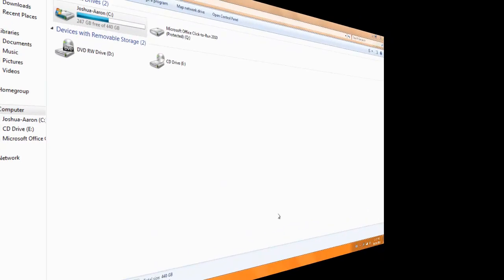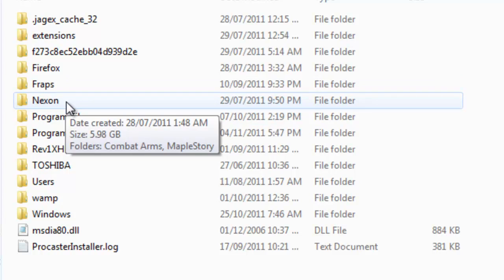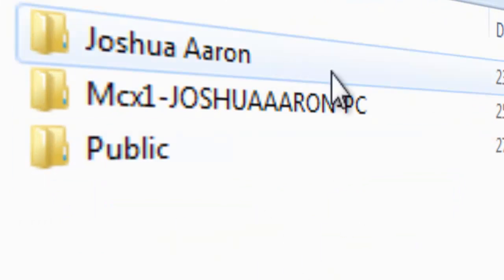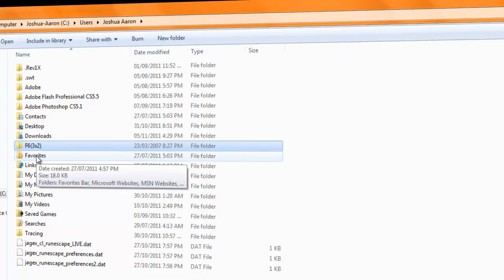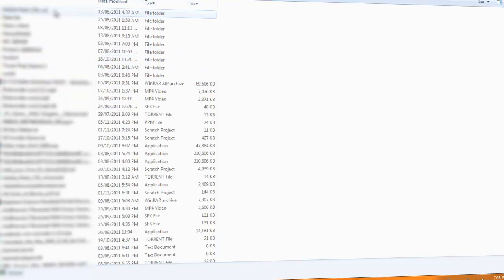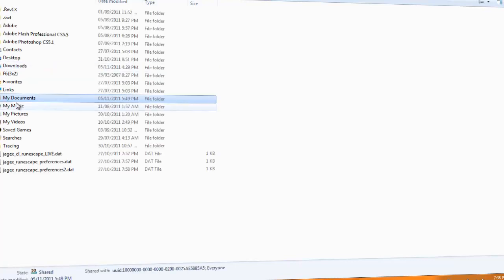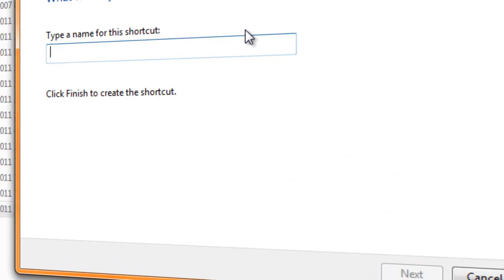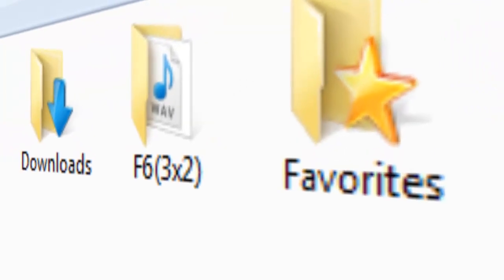How To Find A Lost Folder (Windows 7)